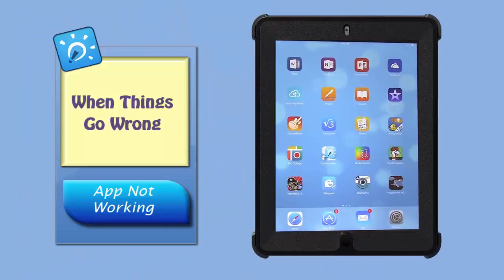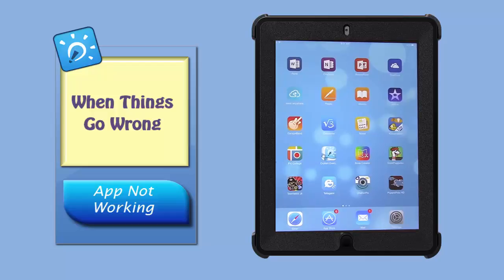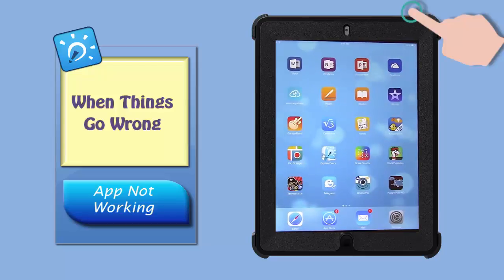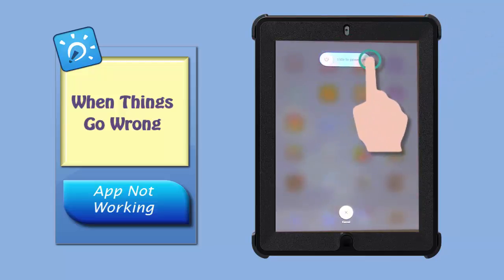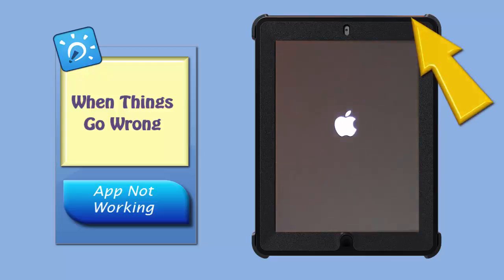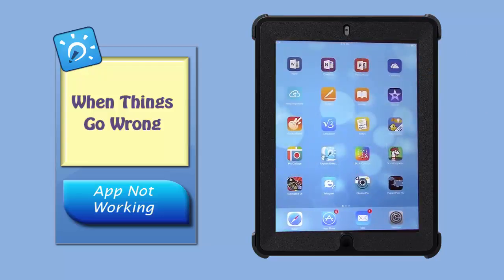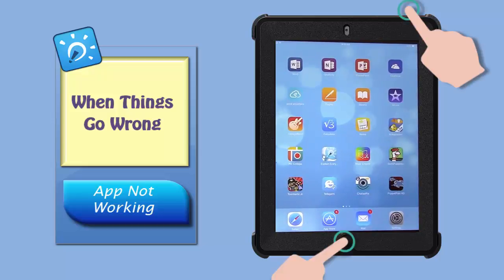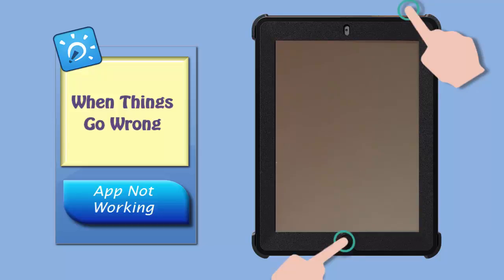When Things Go Wrong App Not Working